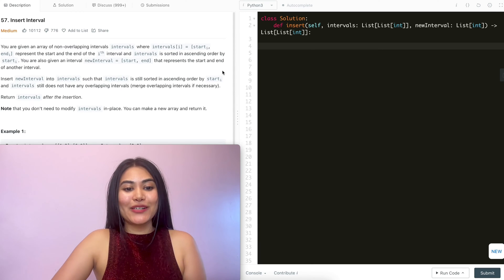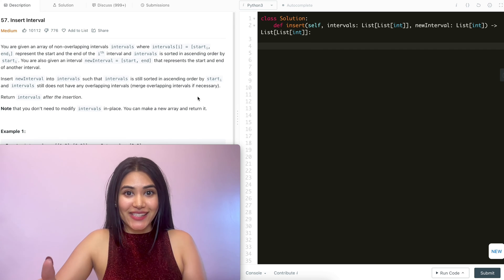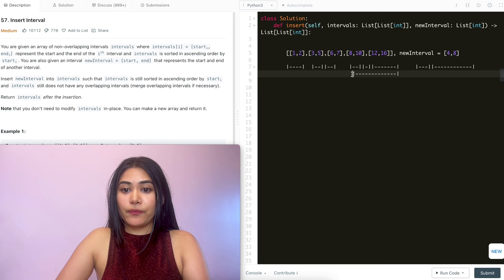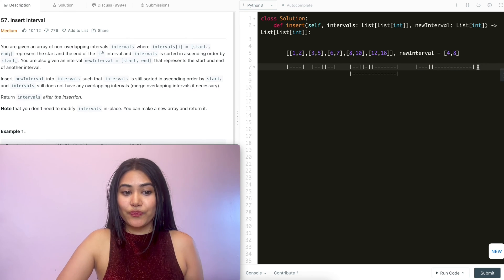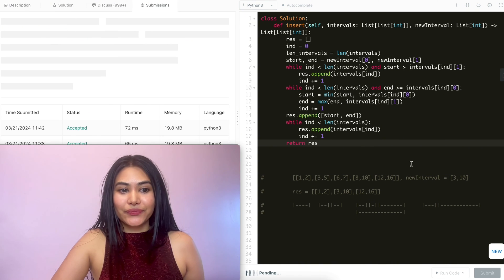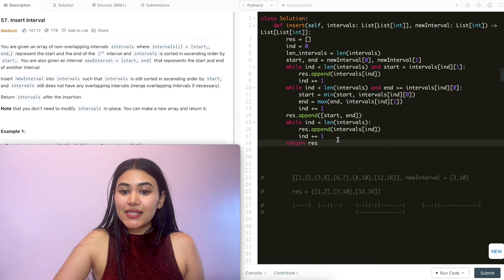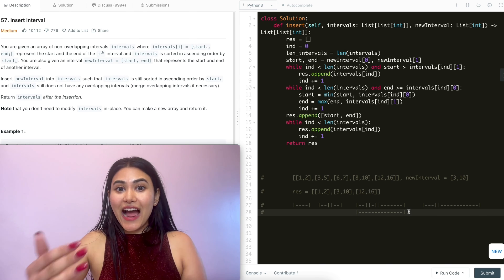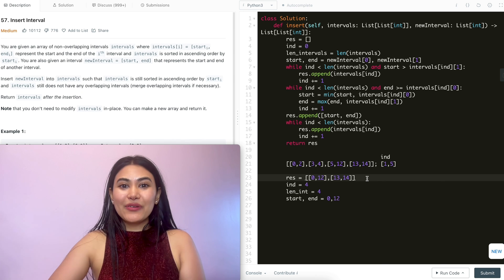Insert Interval - LeetCode 57 - Python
Explaining how to solve Insert Interval in Python!

@1:37 - Example + Explanation
@5:29 - Code
@8:05 - Time and Space Complexity
@8:59 - Code walkthrough with example